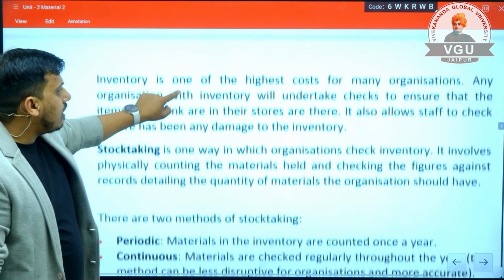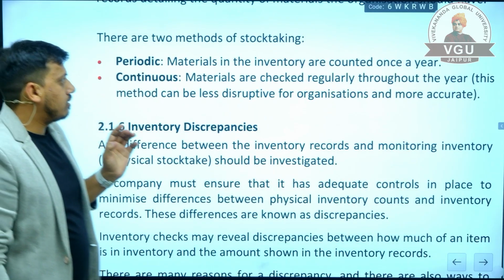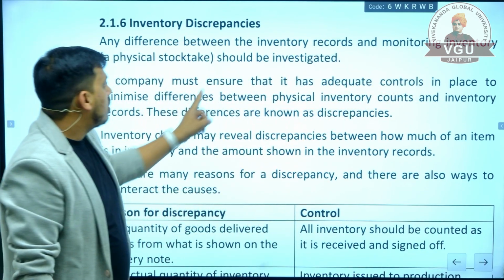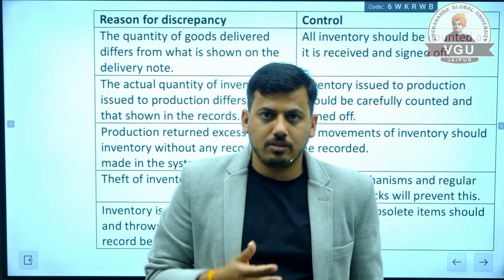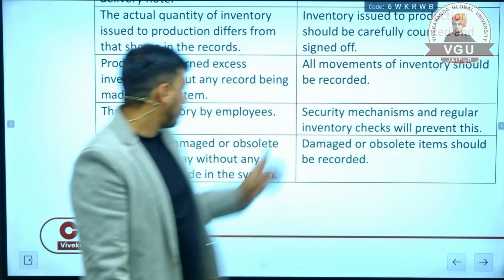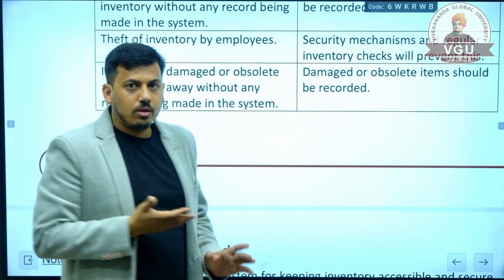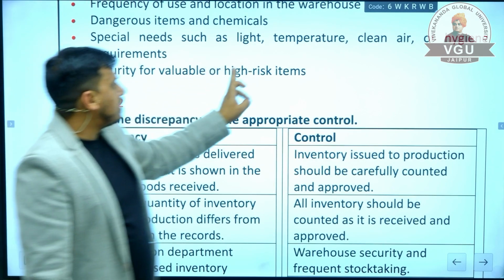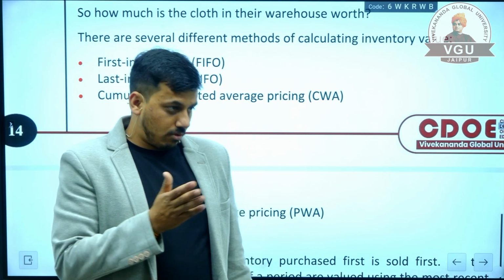Part 3 inventory control and inventory discrepancies